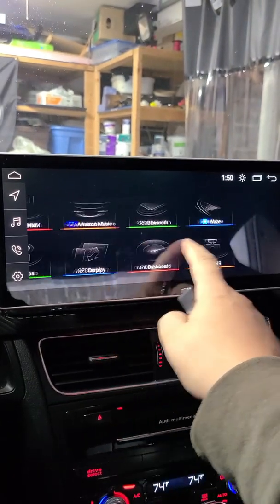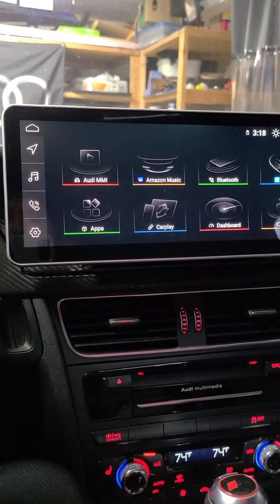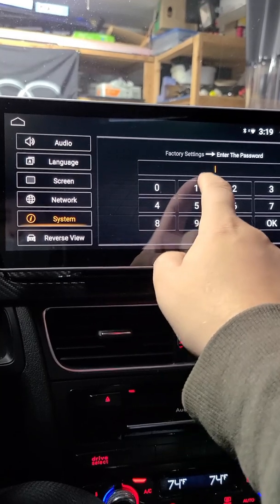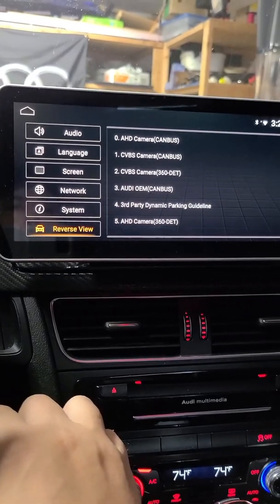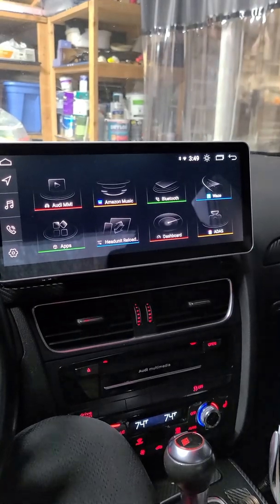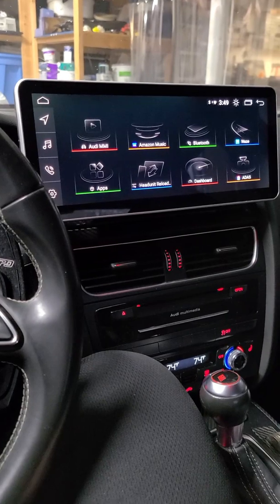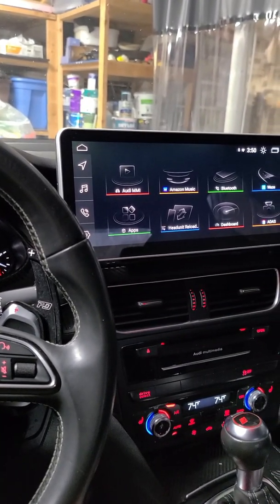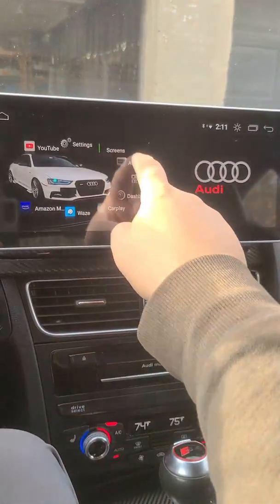Latest RSnav S3 software update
RSnav recently released a new update that addresses a few fixes and has a all new UI.  Since this is a pretty big update I figured I would video the process and some of my early impressions.